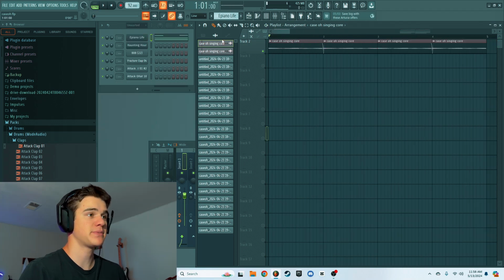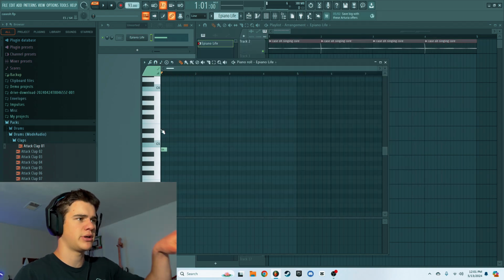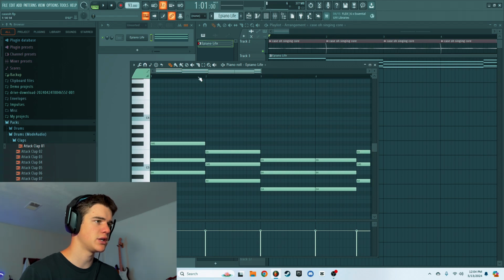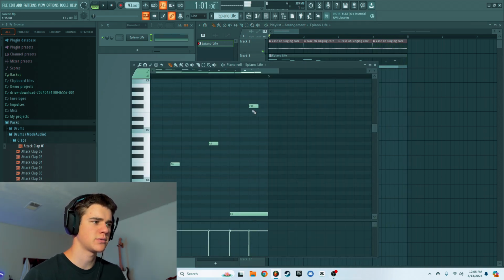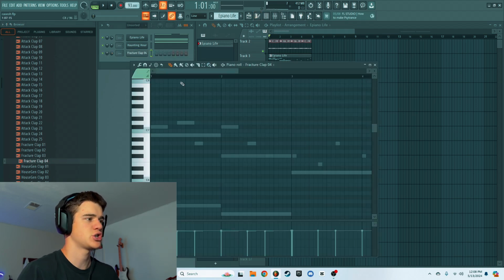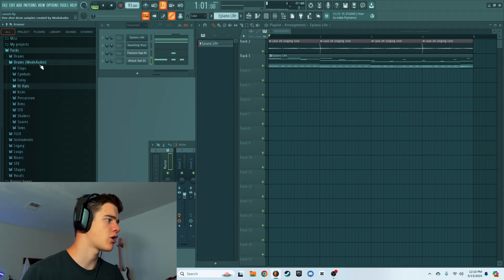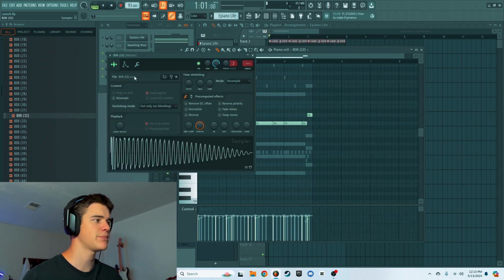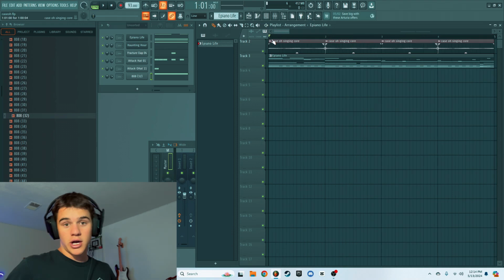How I Turned CASEOH Into A SONG!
Do you want to see me make more videos like this? If you do I would really appreciate a comment! I hope you have an amazing day!